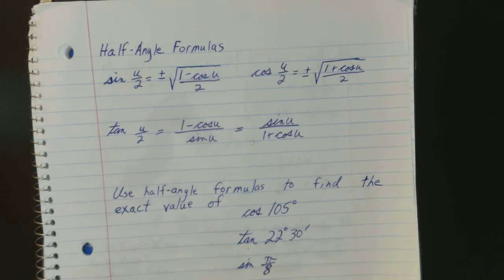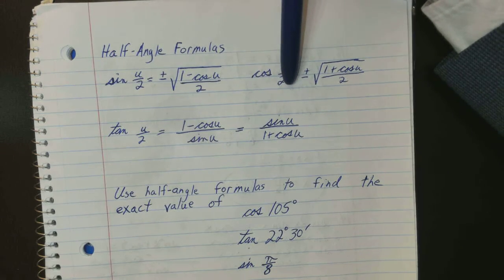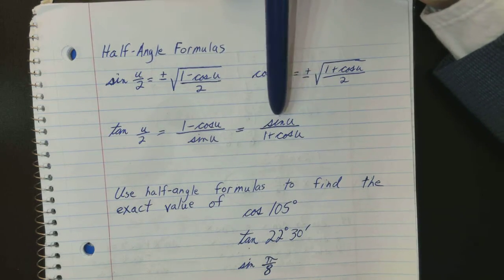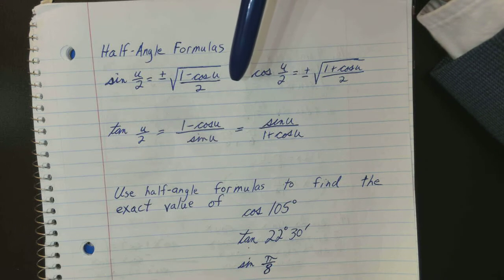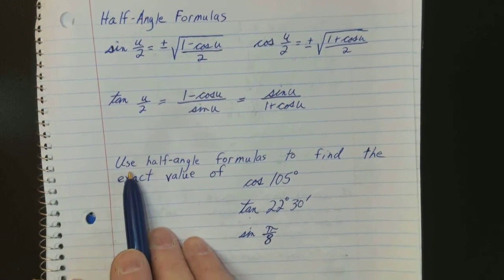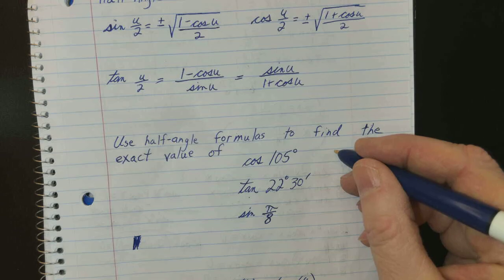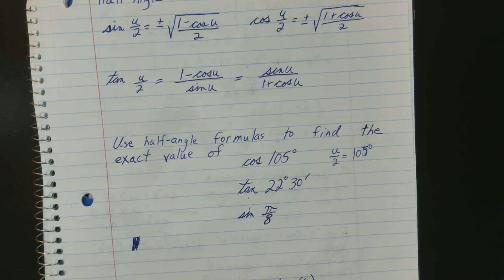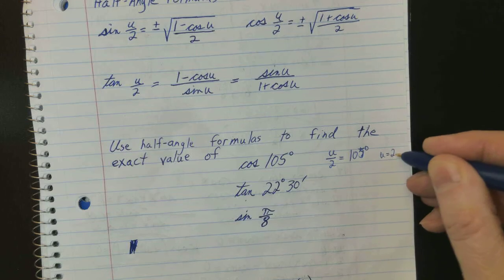Trig Half-Angle Problems